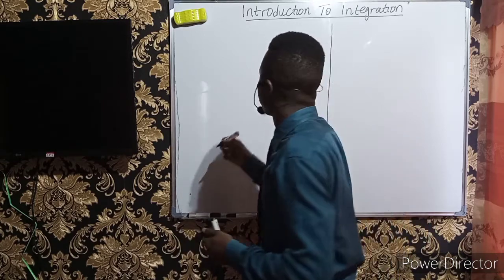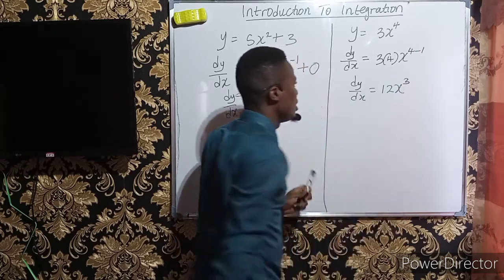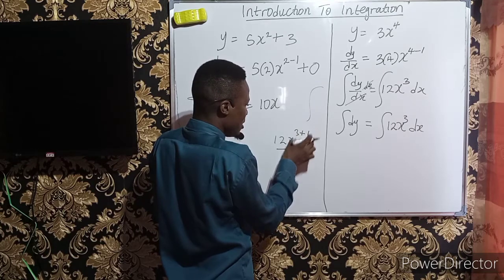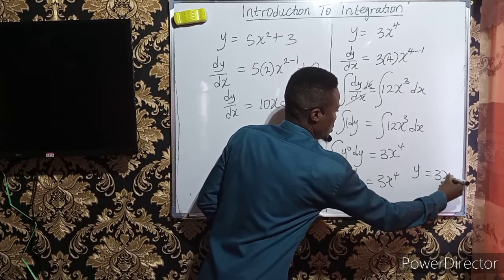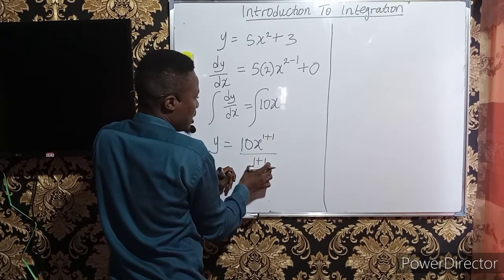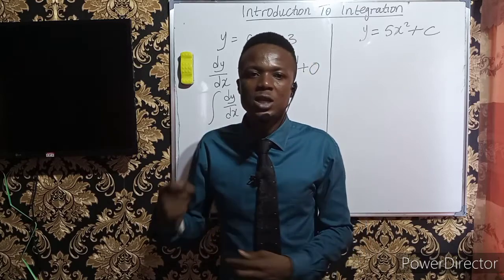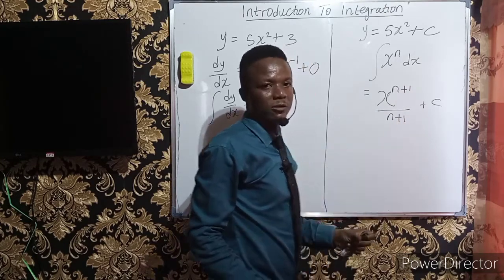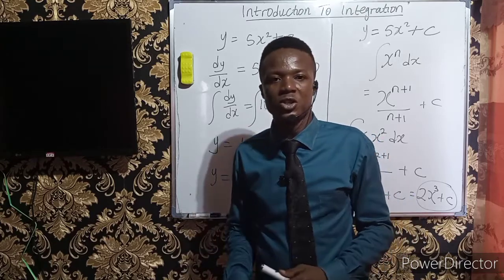Introduction to integration | WAEC